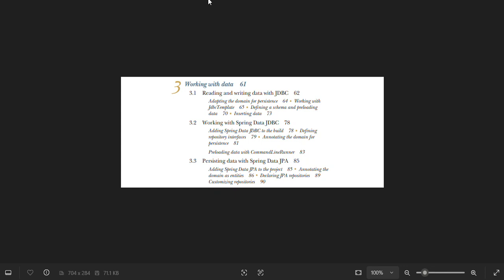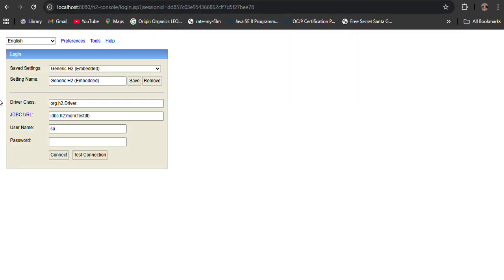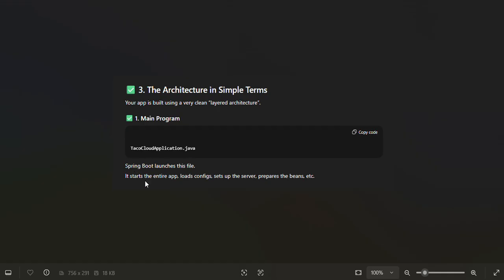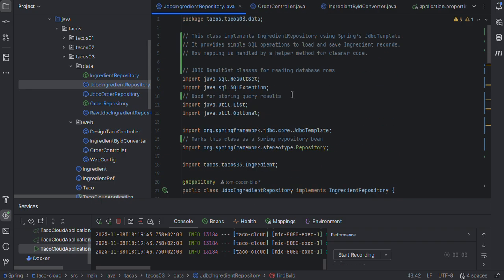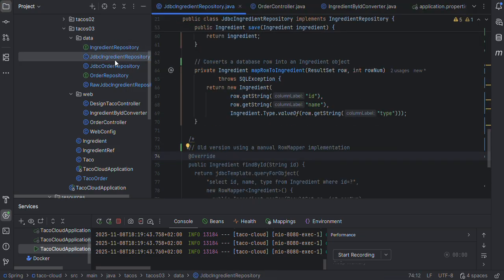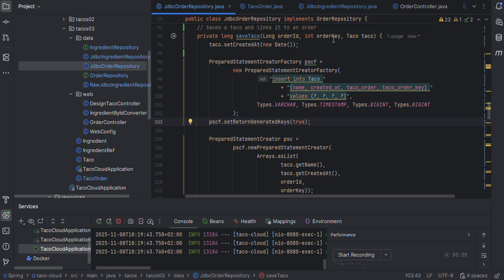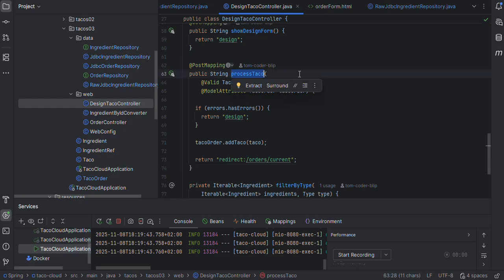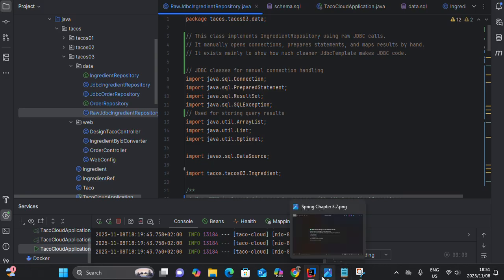Spring Chapter 3